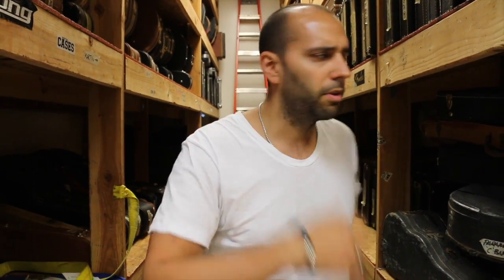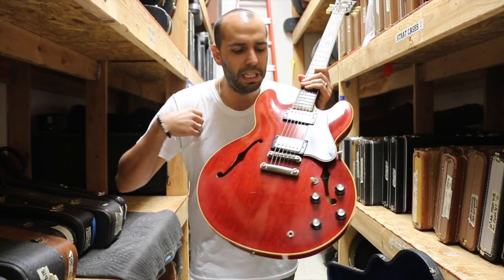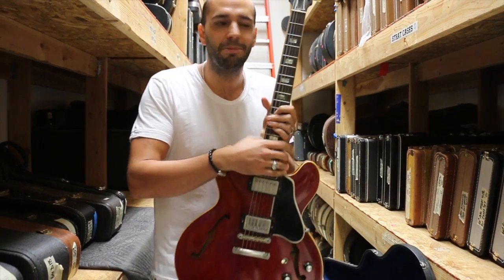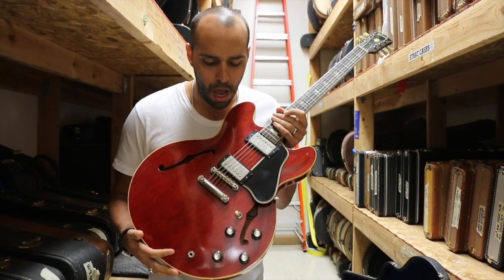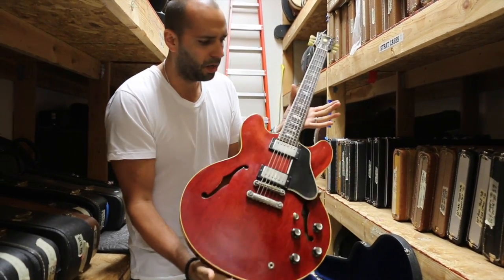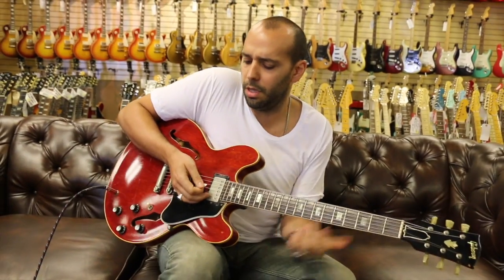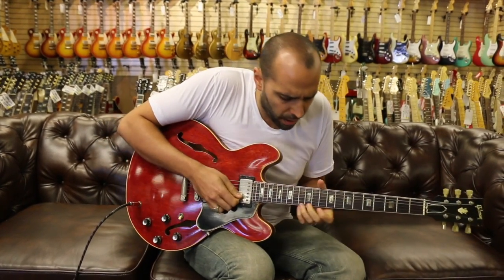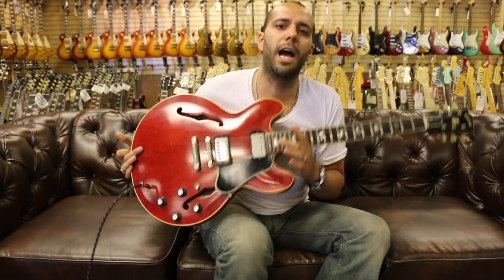1964 Gibson ES-335TDC | Guitar of the Day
Store manager, Mark Agnesi, showing you this clean Gibson Thinline here at NormansRareGuitars. As usual, Mark will be showing you the different pickup positions. So what do you guys think of this guitar?